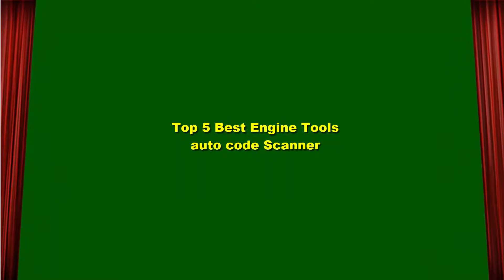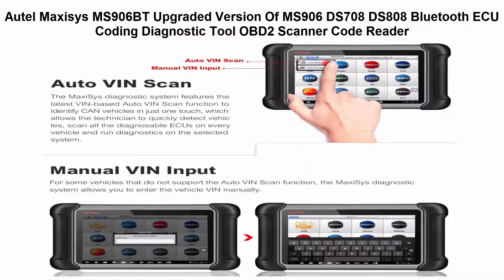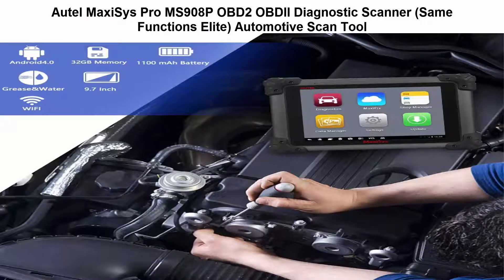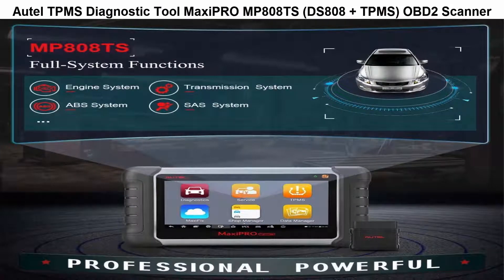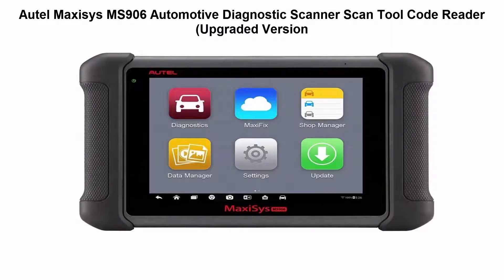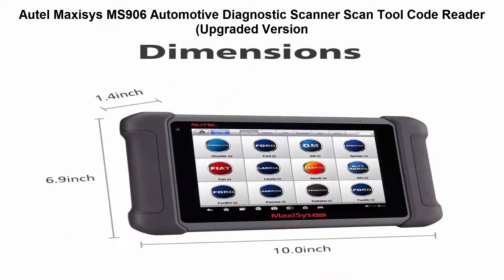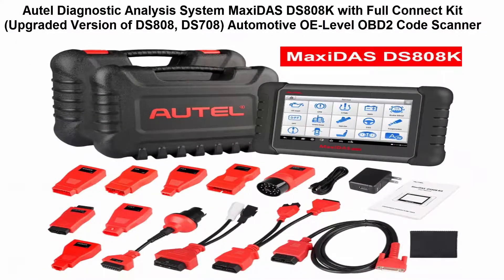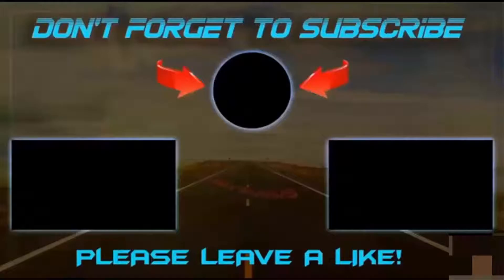Top 5 Best Engine Tools auto code Scanner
I put links to each Engine Tools at Amazon page in the description, So you can check out the other at Amazon.

Top 1

Autel Maxisys MS906BT Upgraded Version Of MS906 DS708 DS808 Bluetooth ECU Coding Diagnostic Tool OBD2 Scanner Code Reader

Top 2

Autel MaxiSys Pro MS908P OBD2 OBDII Diagnostic Scanner (Same Functions Elite) Automotive Scan Tool

Top 3

Autel TPMS Diagnostic Tool MaxiPRO MP808TS (DS808 + TPMS) OBD2 Scanner Complete TPMS Programming for Autel Sensor and ABS/SRS/EPB/Oil Reset/SAS/DPF with WIFI and Bluetooth

Top 4

Autel Maxisys MS906 Automotive Diagnostic Scanner Scan Tool Code Reader (Upgraded Version

Top 5